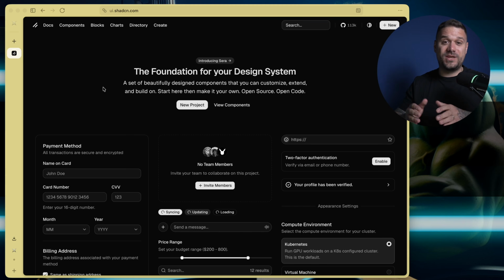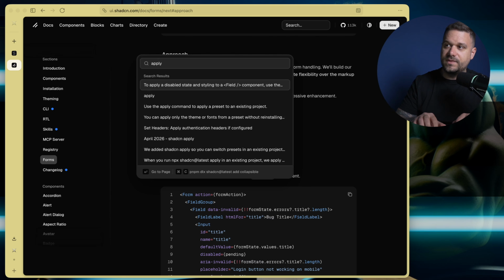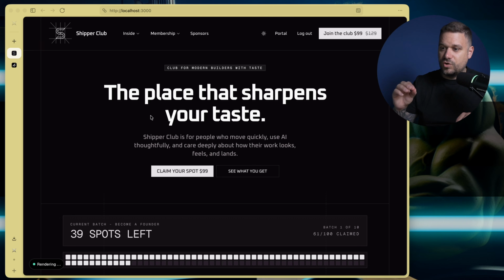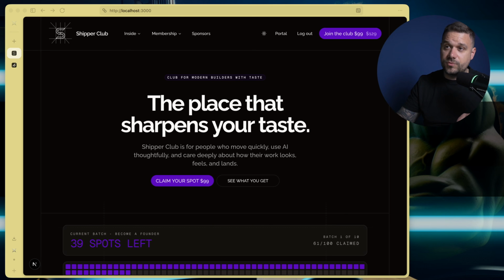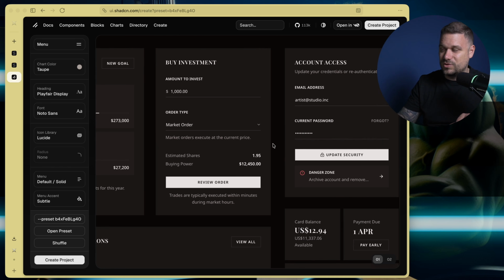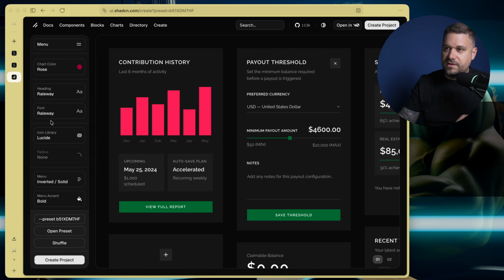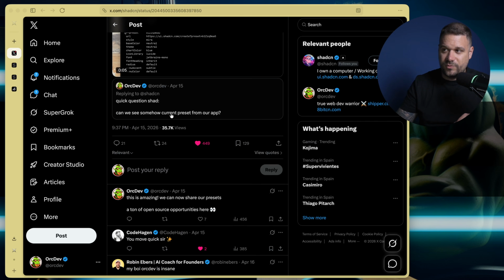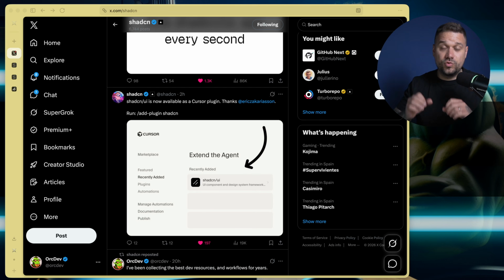Shadcn Just Dropped THESE Updates… 🔥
shadcn has been cooking lately 🔥

in this video I go through the latest updates, what changed, and why it actually matters for builders

if you’re using shadcn (or thinking about it)… you don’t want to miss this ⚔️

🚢 SHIPPER CLUB
🎥 VIDEORC
This video was made with it.